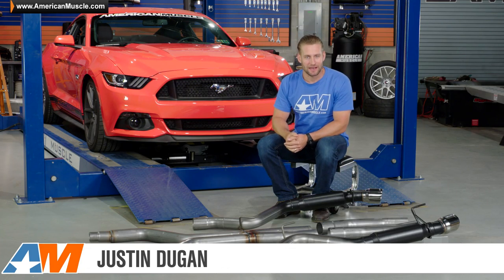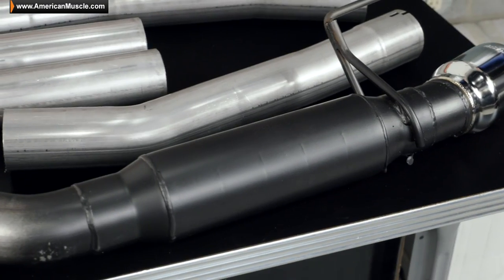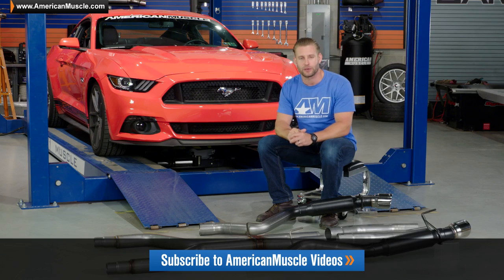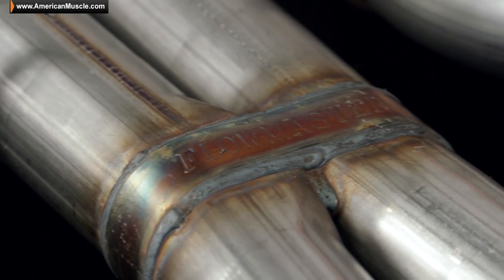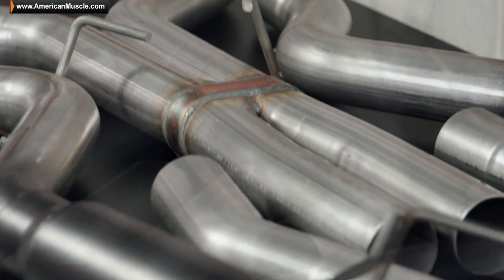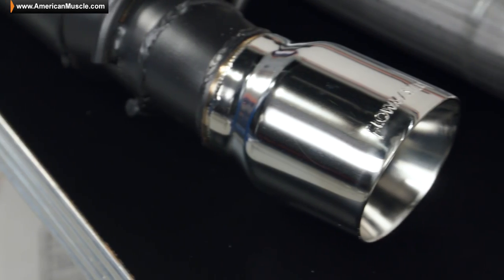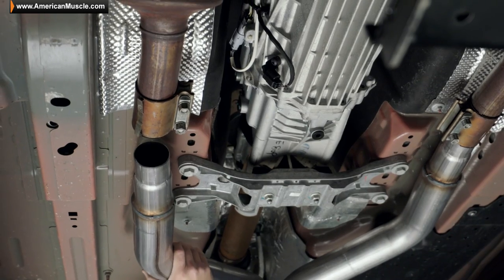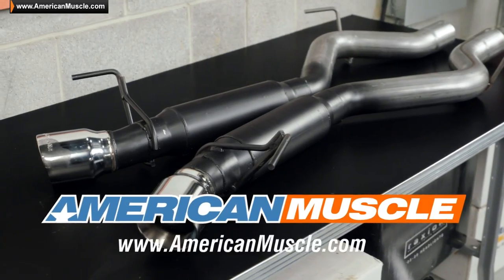2015-2016 Mustang GT Flowmaster Exhaust Sound Clip Outlaw Catback Review & Install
Need to add an aggressive touch to your S550? The the Flowmaster Outlaw Catback Exhaust will be the perfect fit!

Loud Sound. If you really want to make your S550 GT loud, check out this Flowmaster Outlaw Catback. You get that signature Flowmaster sound everyone knows, thanks to the patented Outlaw series mufflers. These mufflers started out in the motorsports world, so they're made to be lightweight and simple. This system is loud, partly because it deletes the factory resonator and adds a scavenger style crossover pipe, instead of an H- or X-pipe. This setup should produce more low-end torque, which is great for city driving.  You can put this catback on any 2015 to 2017 Ford Mustang GT. Durable Quality. Flowmaster has made this catback to really last, using 409 stainless steel for the whole thing. It features 3-inch mandrel-bent tubing, plus 4-inch slash cut polished tips, with the Flowmaster logo embossed on them. Simple Install. This is a bolt-on upgrade for your Mustang, because the catback uses the same mounting points as the stock system. That means you won't need to drill anywhere, but you do need to do some cutting. You'll need a metal cutting blade, eye protection, a set of sockets, some wrenches, a lift or jack stands, and other basic hand tools. Set aside about two hours to get everything in place.

Item #387145
MPN# 817734